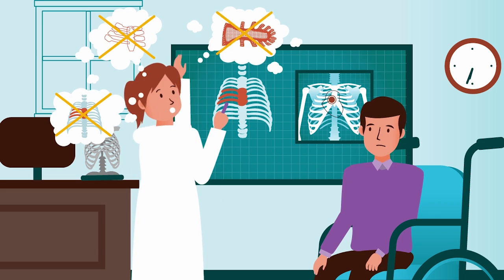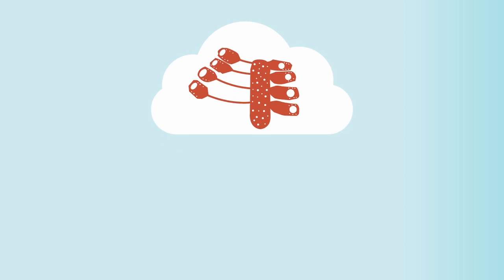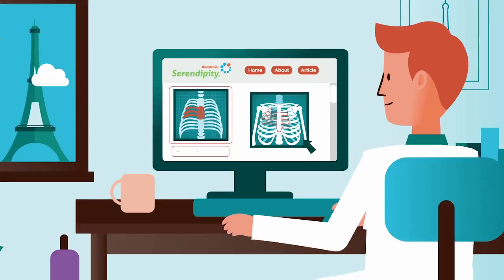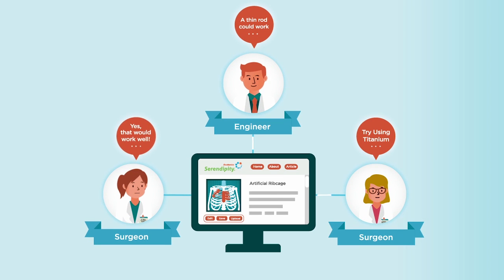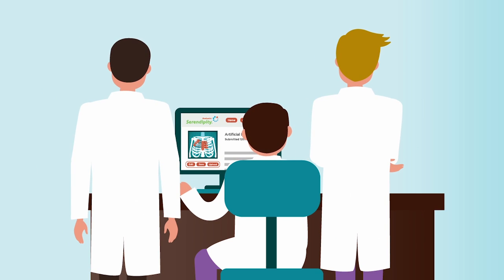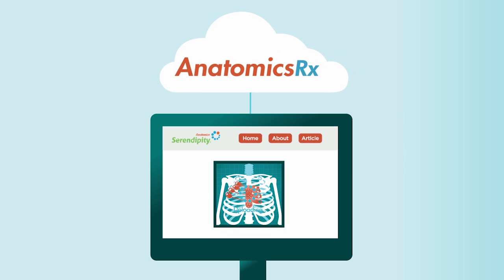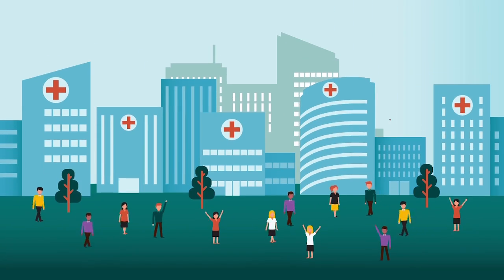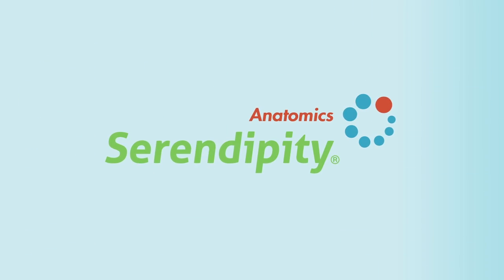Anatomics Serendipity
Serendipity explores opportunities to innovate and collaborate. Serendipity acts as a 'forum' for stakeholders to propose ideas for the ongoing development of medicine and science. As an interactive tool Serendipity allows stakeholders to propose, view, rank and contribute to ideas.